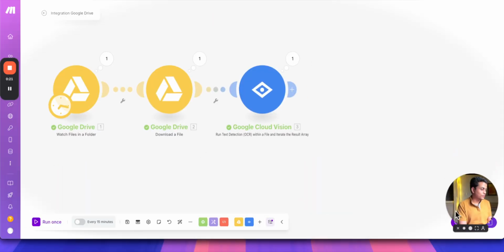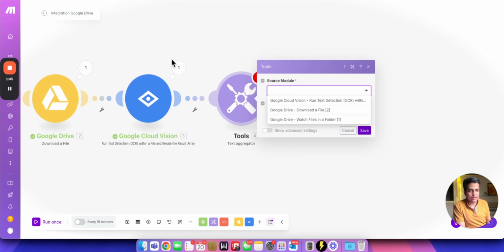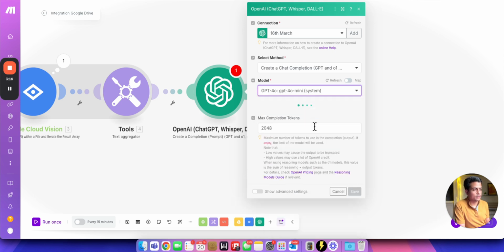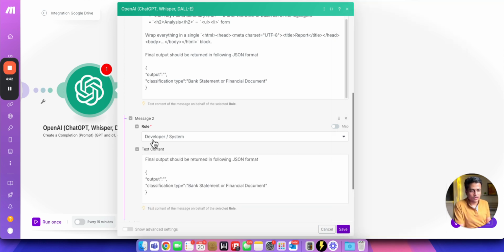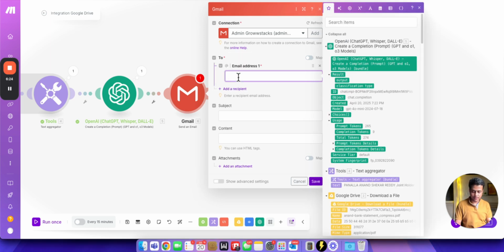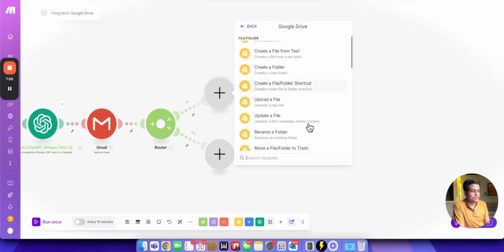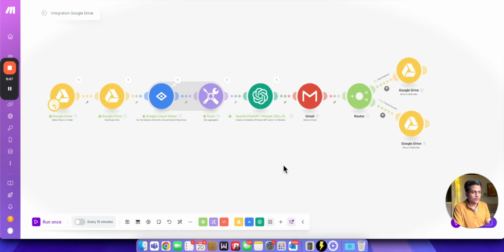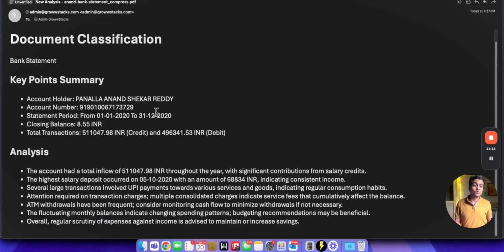Part 2 - AI-Powered Document Classification with ChatGPT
Automate Document Classification & Analysis with AI | Google Cloud Vision & GPT Integration

Welcome to a detailed tutorial on building an AI-powered document processing automation! In this video, we’ll demonstrate how to automatically classify and analyze documents like bank statements and financial documents using cutting-edge tools like Google Cloud Vision API, ChatGPT, and Make.com.

What You'll Learn:

Google Drive Integration: Automate document storage and management in Google Drive.

OCR with Google Cloud Vision: Use Optical Character Recognition (OCR) to extract text from PDF and image documents (even handwritten text!).

ChatGPT Document Analysis: Automatically analyze the extracted document text and classify it into specific categories (bank statements, invoices, etc.).

Email Summaries: Send a well-structured email with detailed analysis of the document.

Folder Organization: Automatically organize documents into categorized folders based on their content.

Who Can Benefit from This Automation:

Businesses: Automate large-scale document processing such as invoices, bank statements, and financial reports.

Accountants & Financial Institutions: Streamline client document management and analysis.

Tech Enthusiasts & Developers: Learn to integrate Google Cloud Vision with ChatGPT for real-time document processing and analysis.

Why This Automation is Powerful:

This workflow combines the power of OCR technology and AI-driven analysis, allowing businesses to efficiently classify, analyze, and organize their documents with minimal manual effort. Perfect for high-volume document processing tasks in any business environment.

Want to learn more? Join our Skool Community called Automation DIY Community for hands-on training.